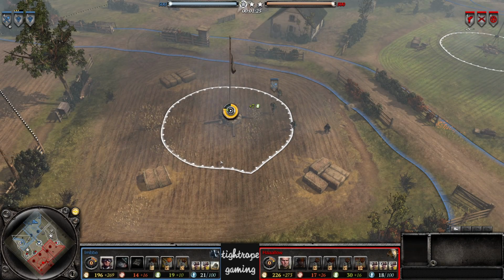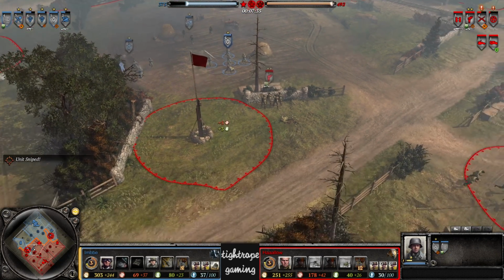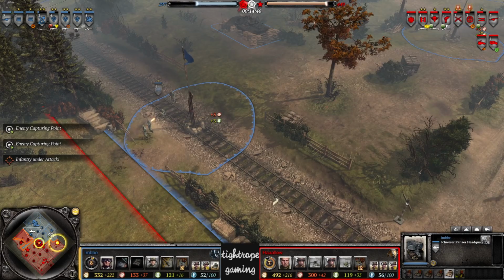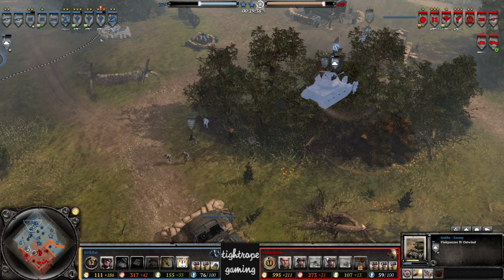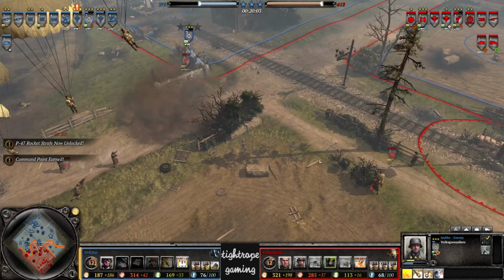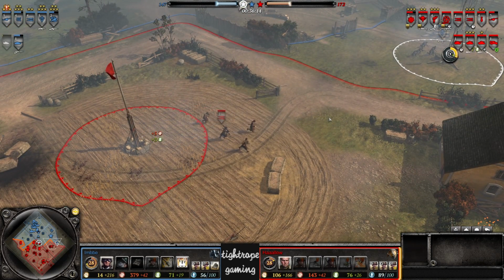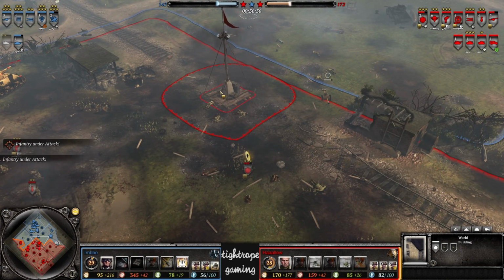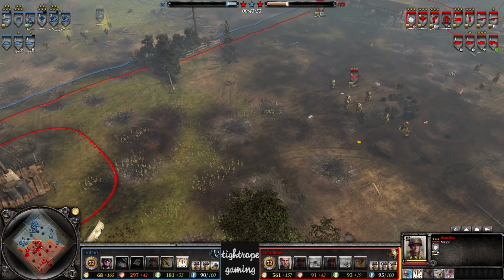COH2 1v1 Imbbe (OK) vs Haaallow (US)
Company of Heroes 2 Imbbe (OKW, Scavenge) vs Haaallow (US Forces, Airborne) on Amily Fields